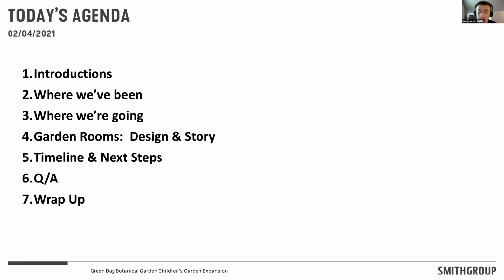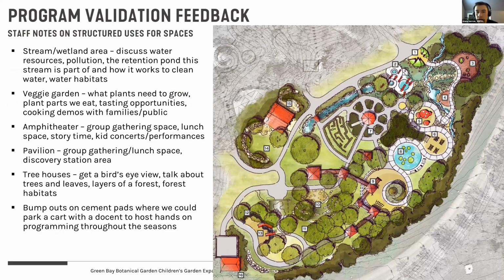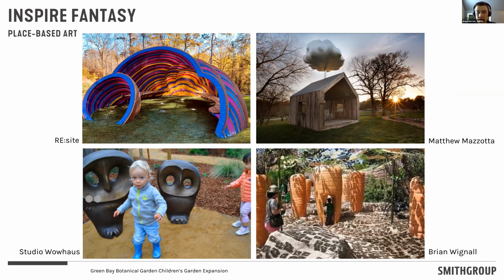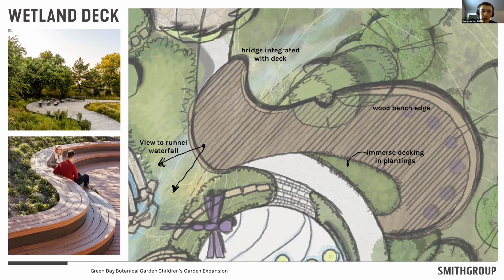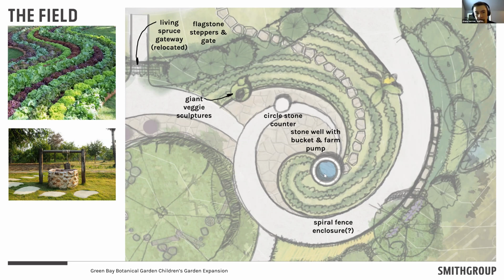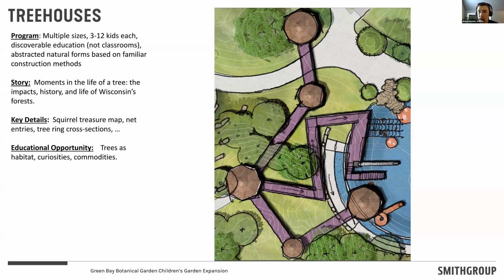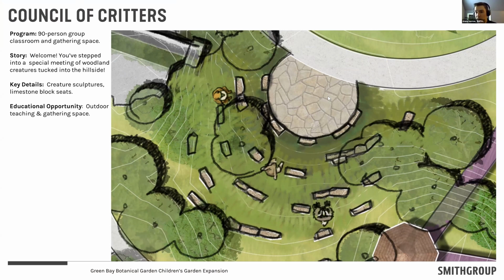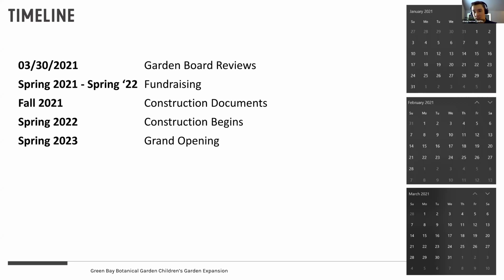Children's Garden Expansion Project Stakeholder's Meeting Presentation - 2.4.2021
Shane Bernau, our lead design architect with SmithGroup, walks through the 2.5 acre Children's Garden Expansion, highlighting the features of each area.